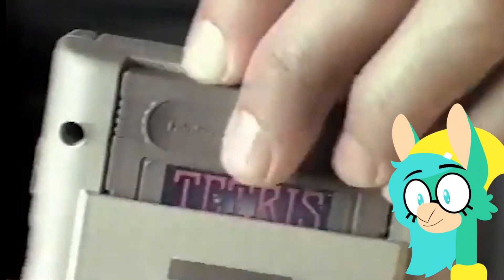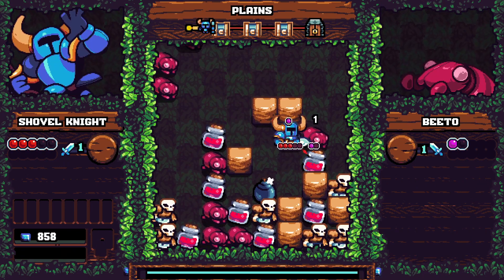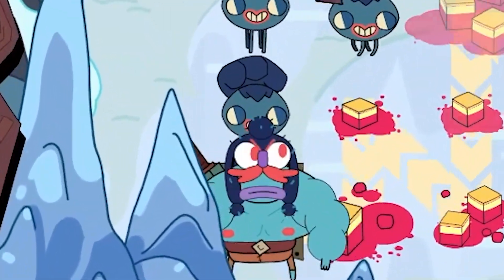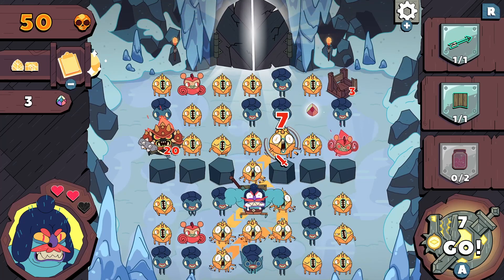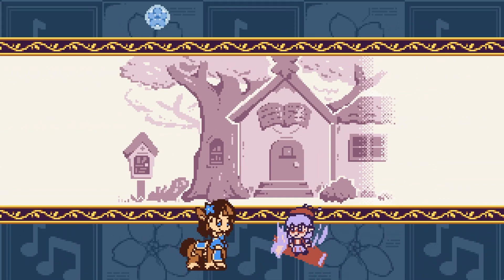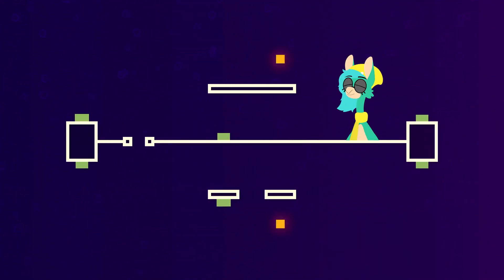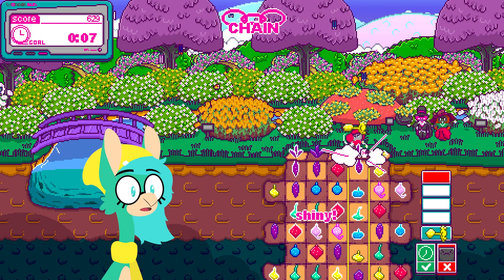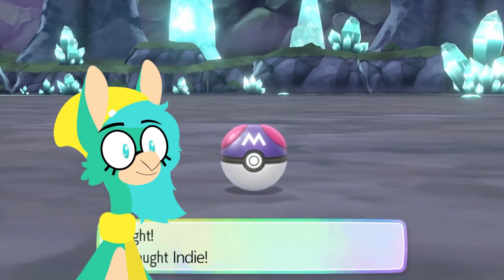5 Puzzle Games You NEED on Your Steam Deck!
Handhelds and puzzle games go together like chocolate and peanut butter, so with your new fancy handheld Linux PC, you should grab these games perfect for on-the-go play!

0:00 Intro ft. Pixel Puzzle Makeout League
0:34 Shovel Knight Pocket Dungeon
2:10 Grindstone
3:21 Petal Crash
4:44 Deleveled
5:36 Princess Farmer
7:17 Outro

All games were provided to me for free by the publisher, developer, or PR contact.